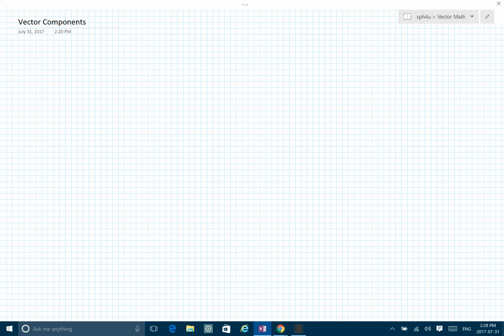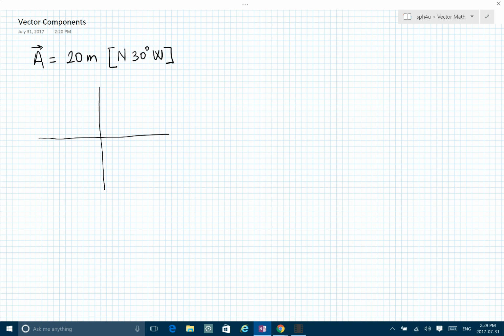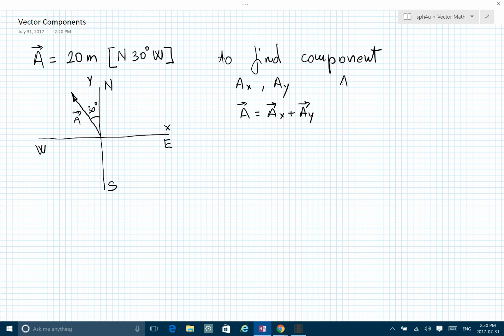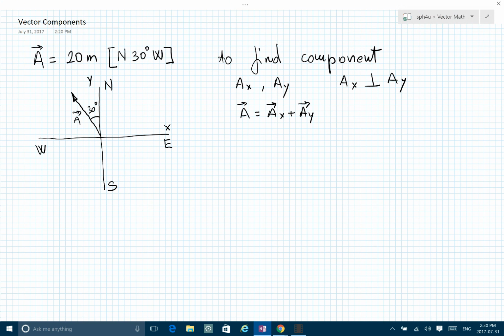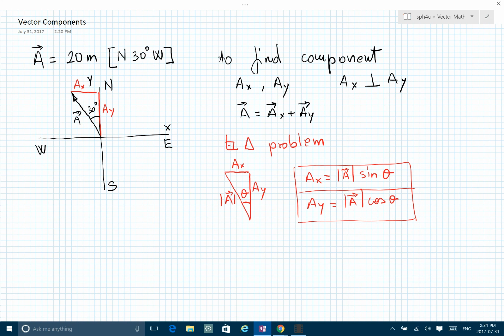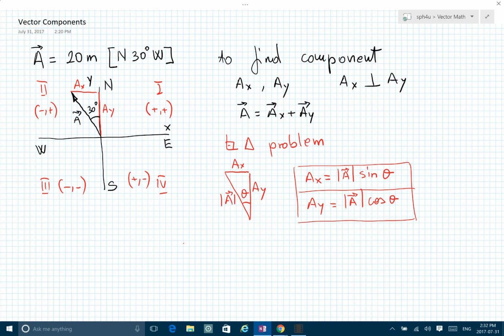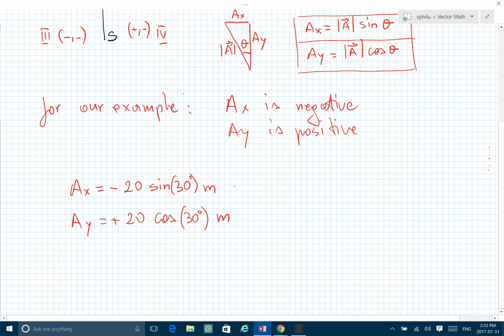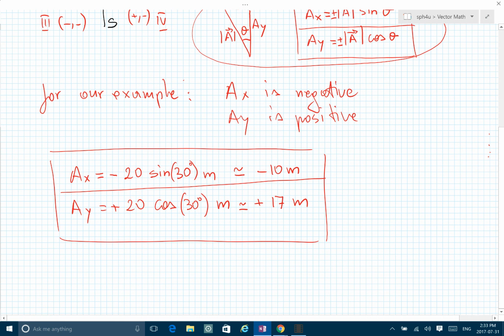Vectors in Component Form